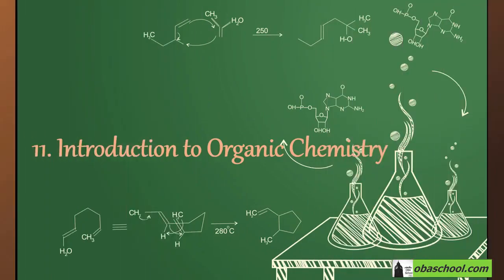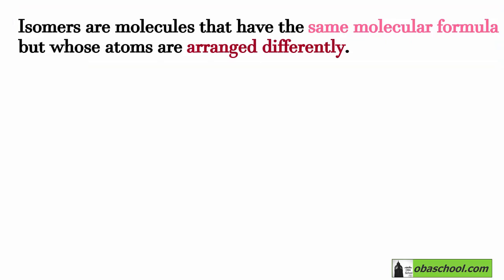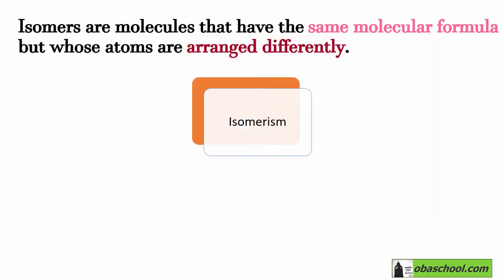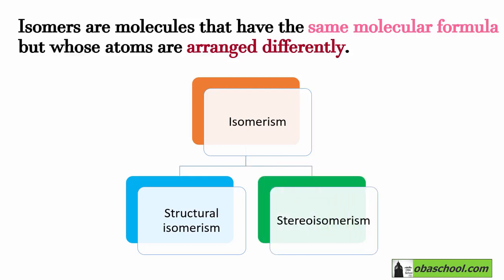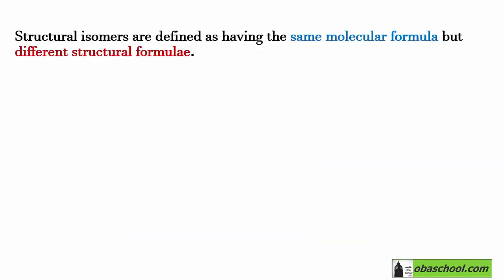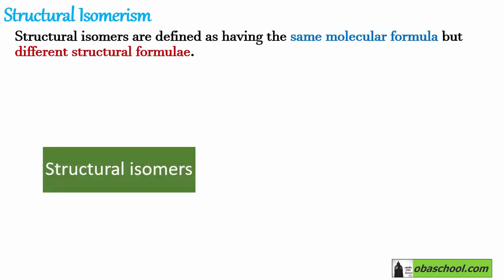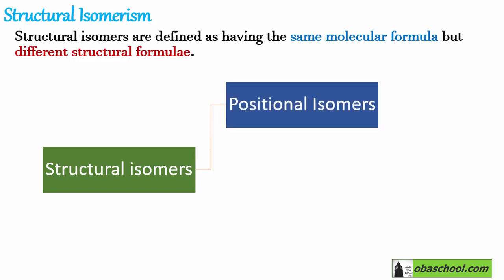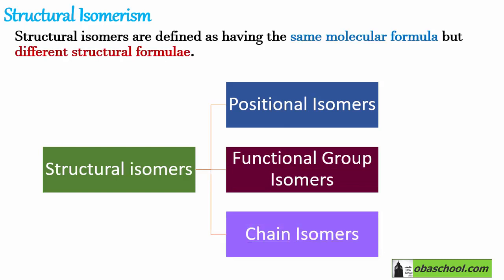Introduction to Organic Chemistry - 1.12 Isomerism - Isomerism - Part 1